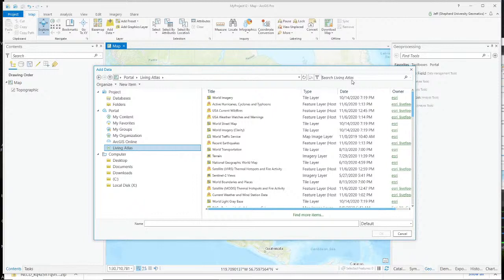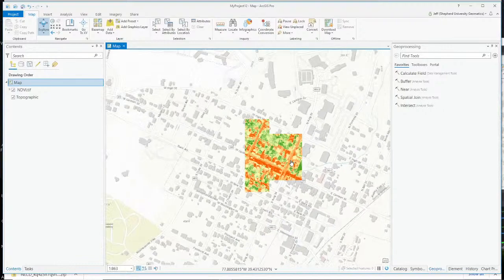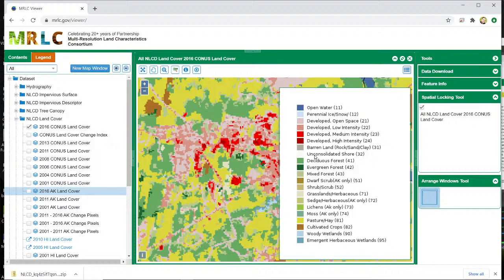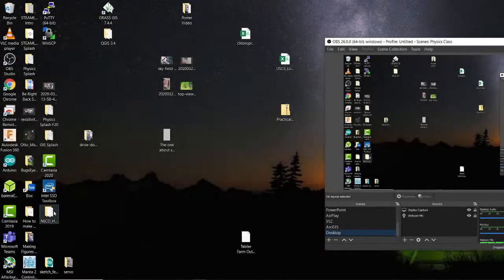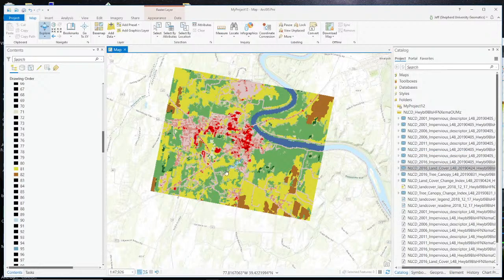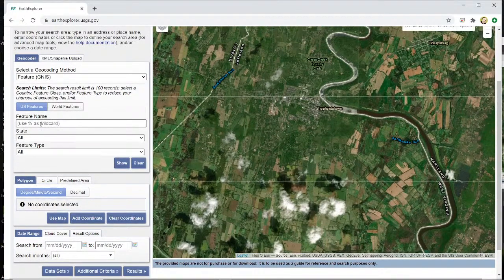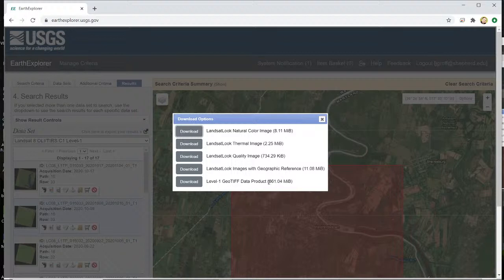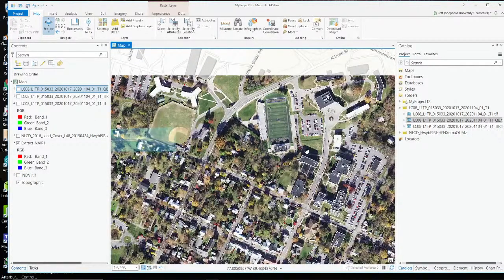ENVS 390 - Land Cover Data Sources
Sources of land cover data.